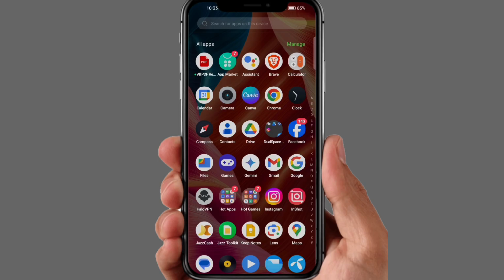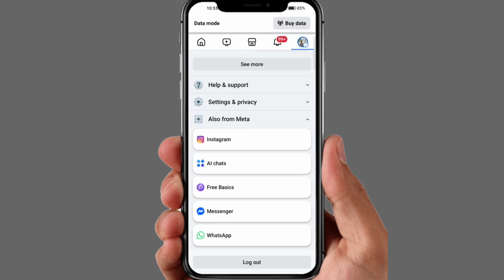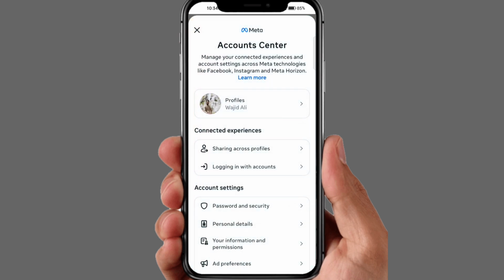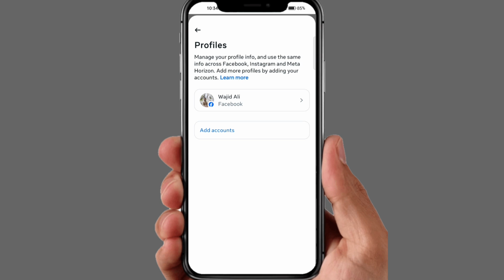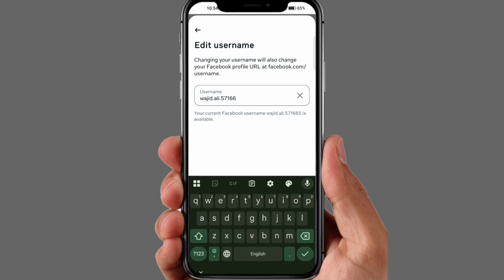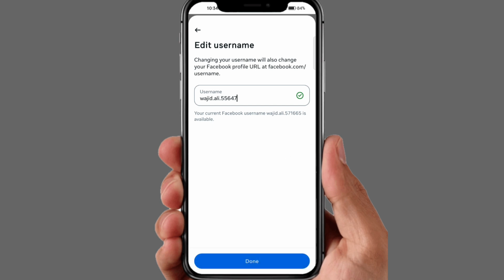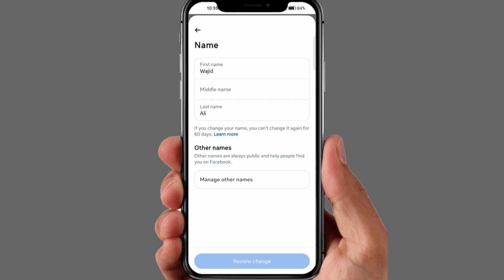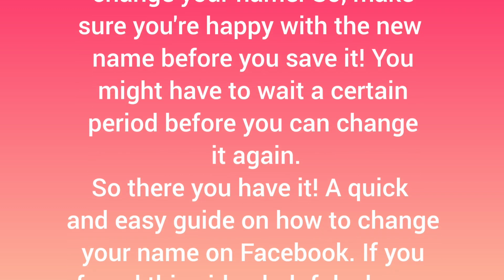How to Change Your Facebook Name (2025 Update)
Learn the simple steps to change your name on Facebook in 2025! This quick tutorial shows you exactly where to go in your settings on both desktop and mobile. Update your profile name easily and get it right the first time.

how to change username on facebook
change name on facebook
how to change name in facebook
facebook name change kaise kare
how to change your facebook name
change username on facebook
how to change facebook username
how to change profile name in facebook
Facebook name change
how to change facebook name
facebook me name kaise change kare
facebook par name kaise change kare
fb name change
facebook name kaise change kare
facebook par apna naam kaise change kare
facebook par name change kaise kare
facebook par naam kaise change kare
how to change your name on facebook
fb par name change kaise kare
facebook pe name kaise change kare
facebook main name kaise change kare